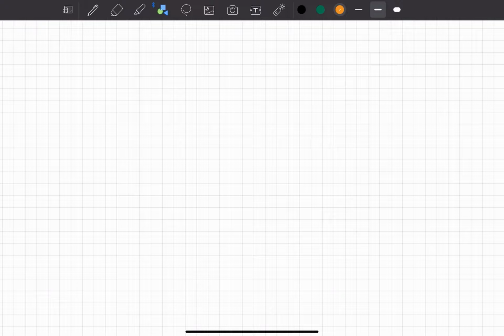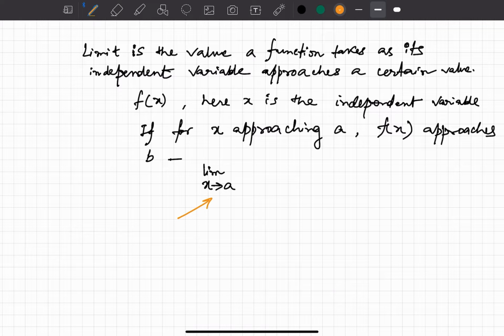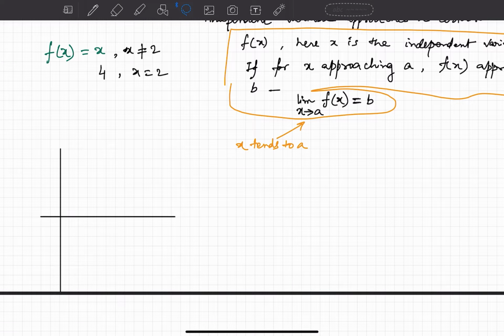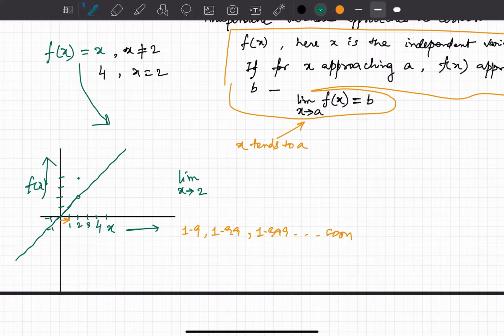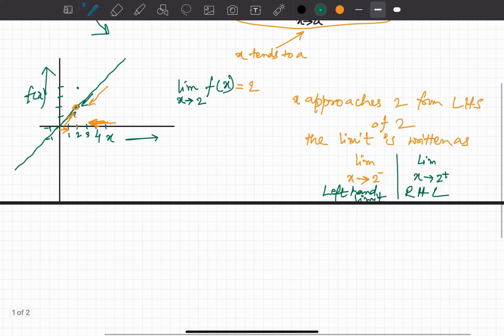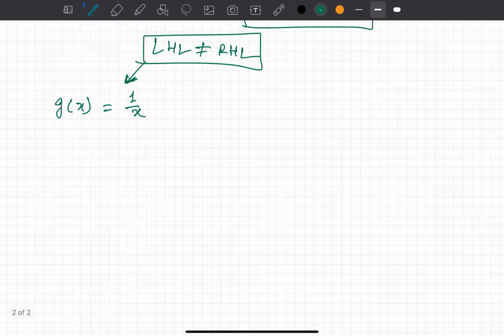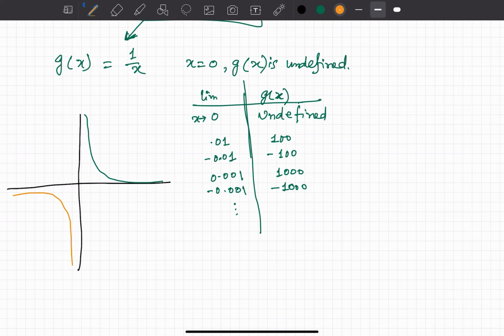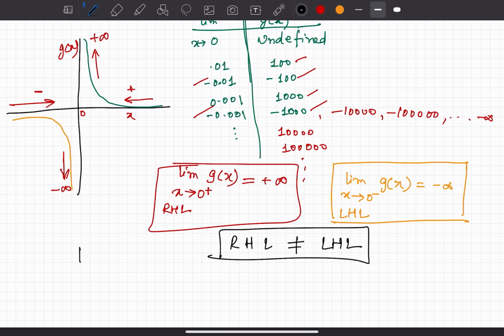An Introduction to Limit…PreCalculus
An attempt to make Limit easy for the new comers to calculus. Mathematics should not be taught that it feels like a burden to the students. Mathematics is the language of god, it should feel like a soothing breeze.
I don’t know how much I can make mathematics to be loved by the people but my aim will always be it.

This content has been made by me.
Device used: ipad pro